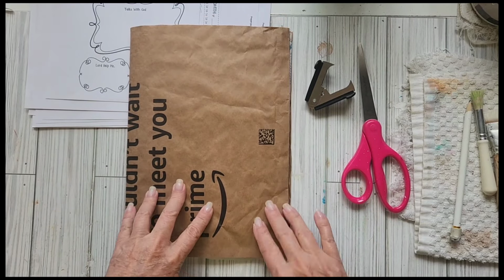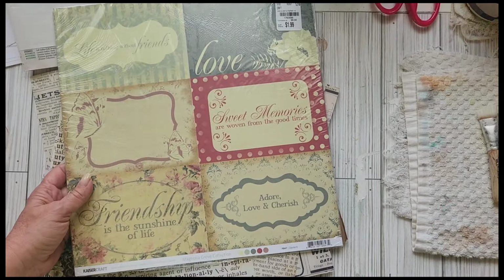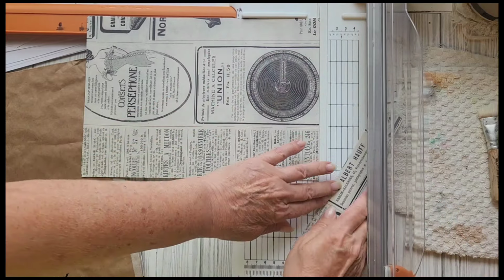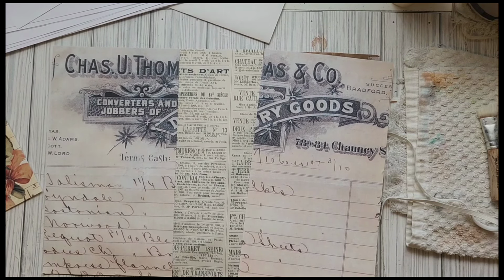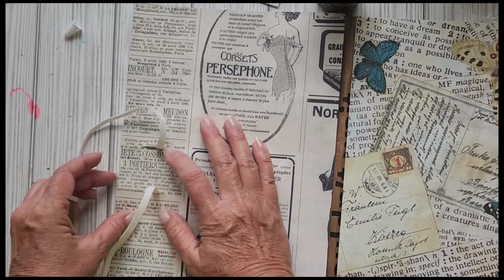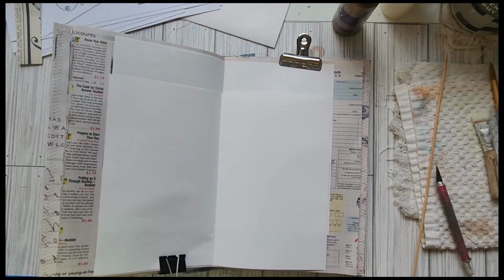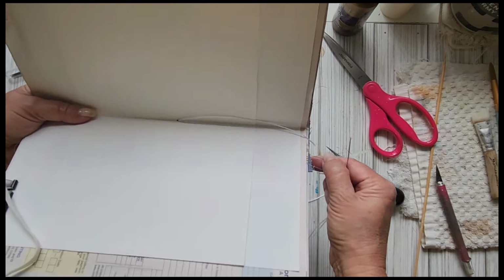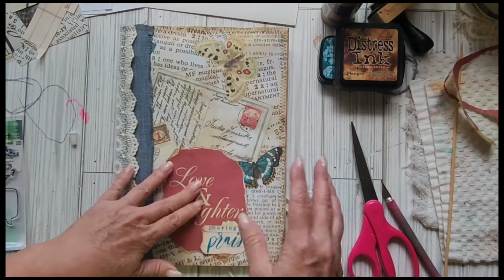Creating a Bible Junk Journal "Use what you have"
I was keeping some recycling items and finally decided to use them. Just a fun project to play around in.